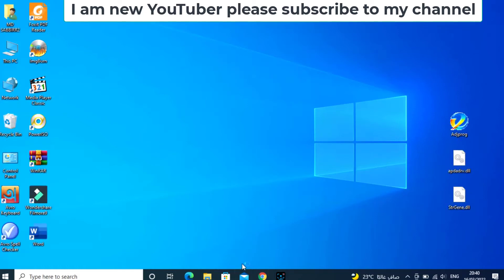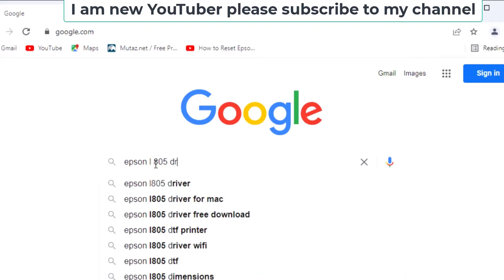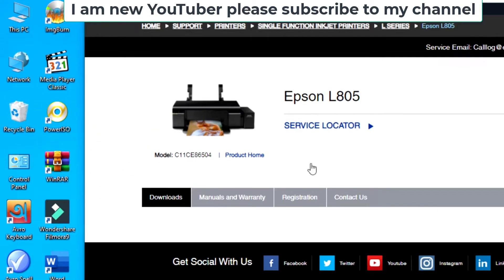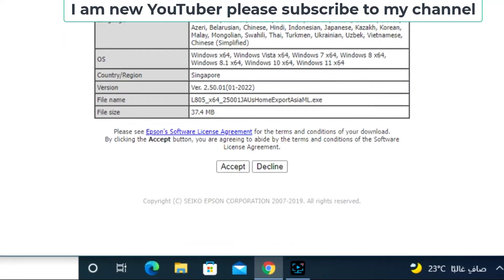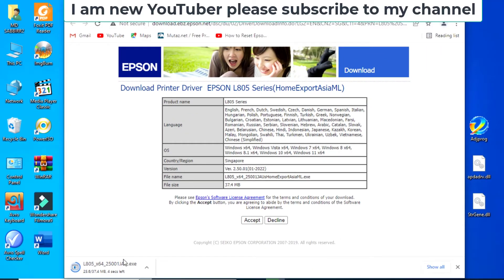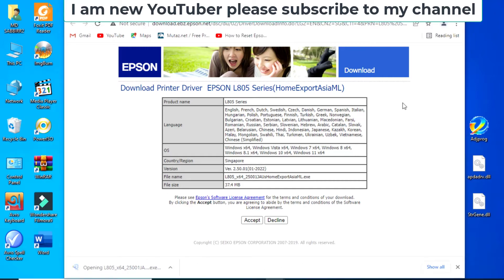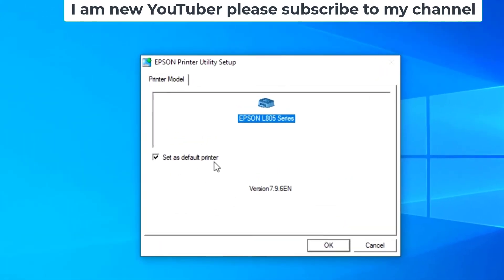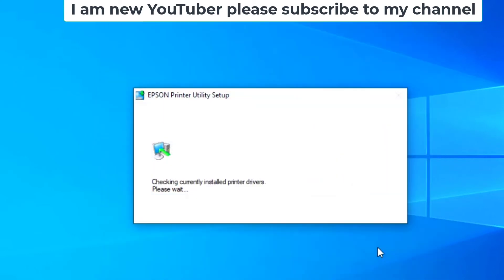How to Epson L805 printer driver Setup.Epson printer driver setup/install windows 10 2022.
epson printer
epson l805 printer driver
how to install epson l805 driver,
epson printer driver,
how to install epson l380 printer driver in windows 7,
epson printer driver is unavailable,
print from mobile to epson printer,
epson l805 driver,
how_to_install_epson_l805_printer_driver_in-hindi.